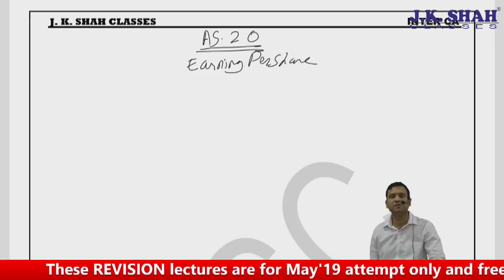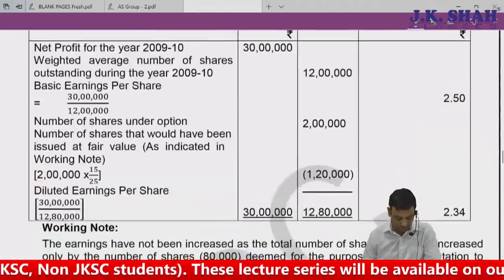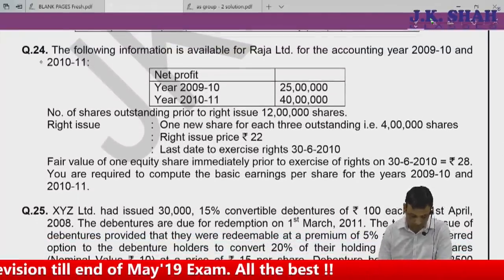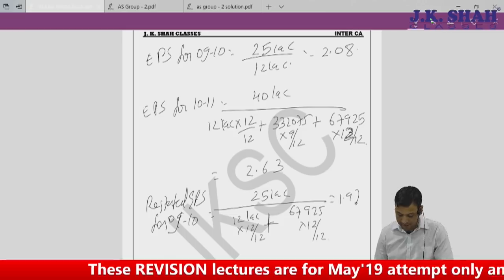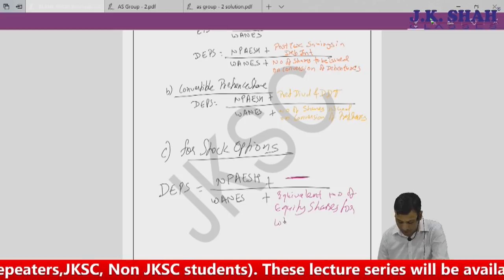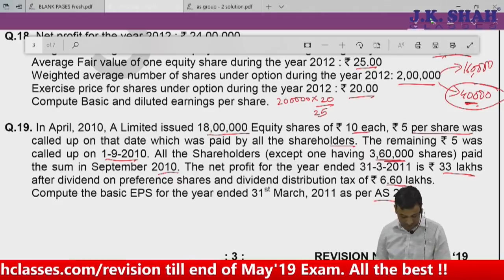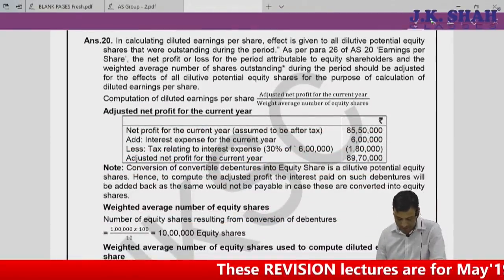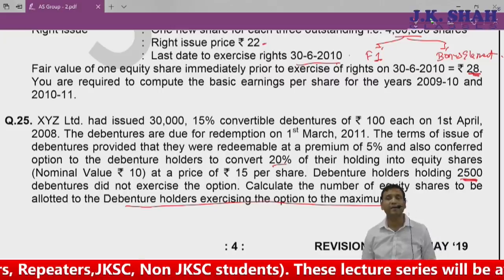Inter CA, Nov'19, Revision Lectures - Accounts - AS 20